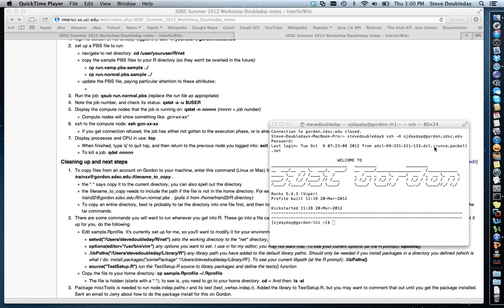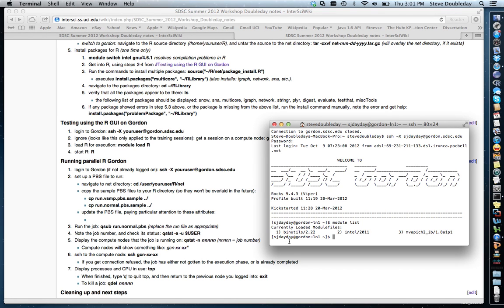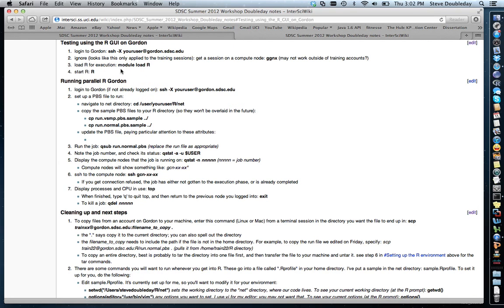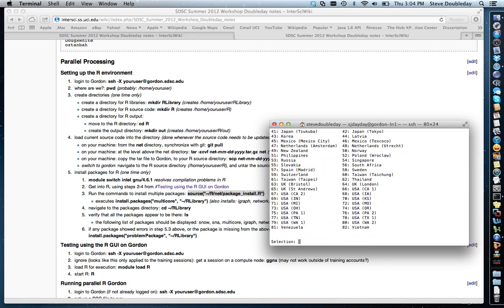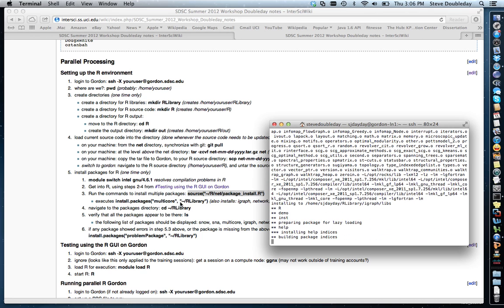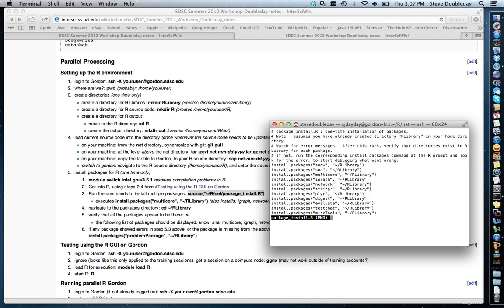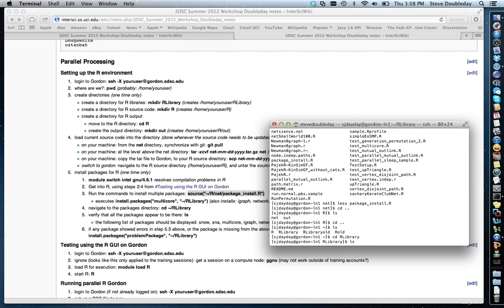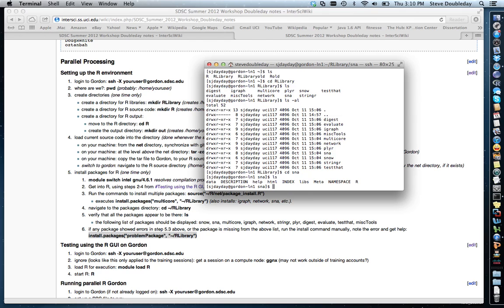4 - Installing R packages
(4 of 7)  Setting up an account to run social networks R code on the systems at the San Diego SuperComputing center.

Installing R packages